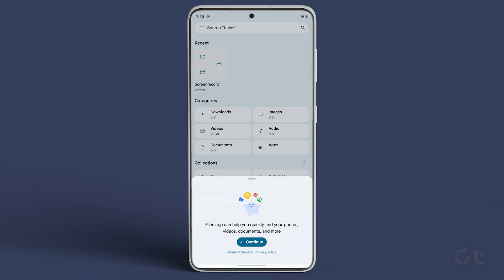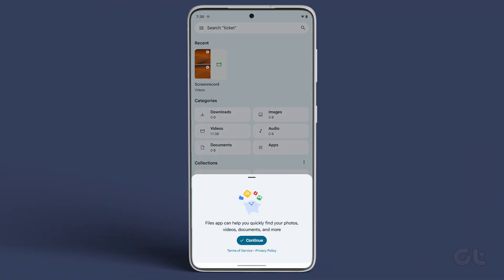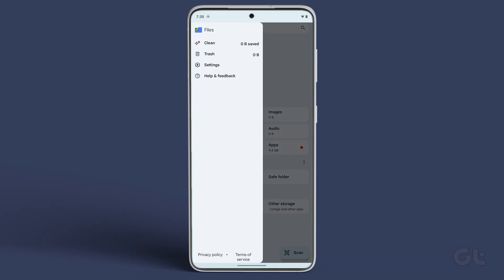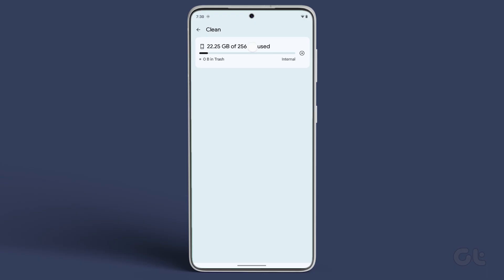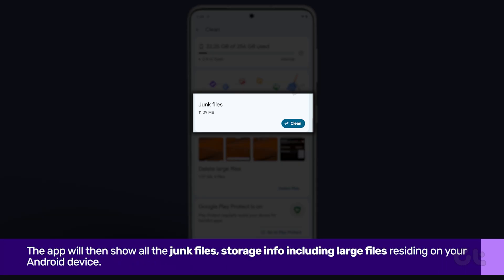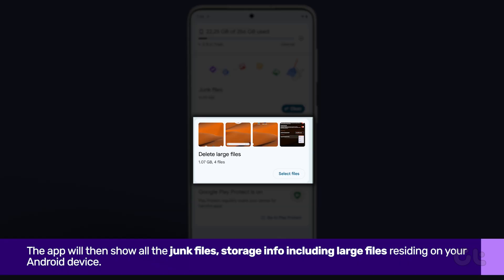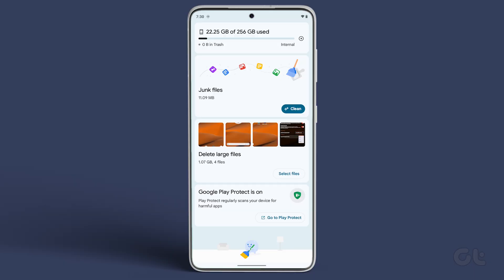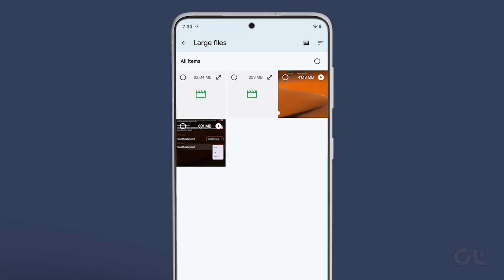How To Find Large Files in Android | Find & Delete Large Files on Android | Clean Android Space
To find large files on Android, you don’t have to look very far as in this video, , we are going to demonstrate and show you ways in how to find large files in Android.